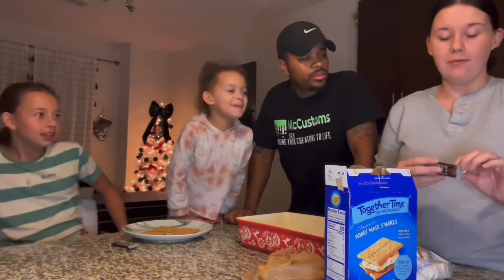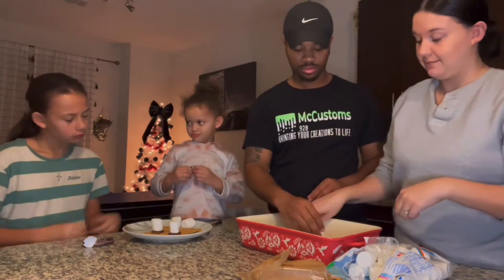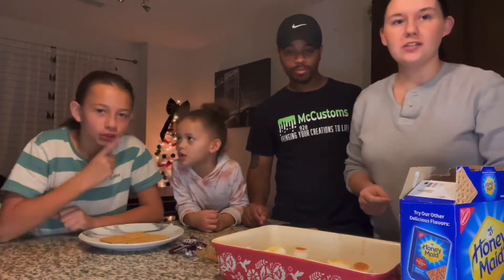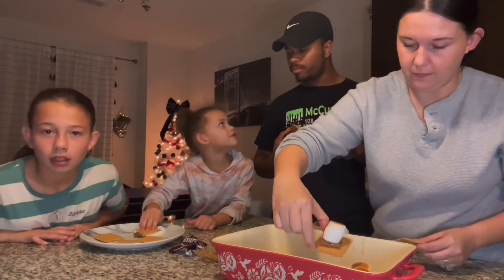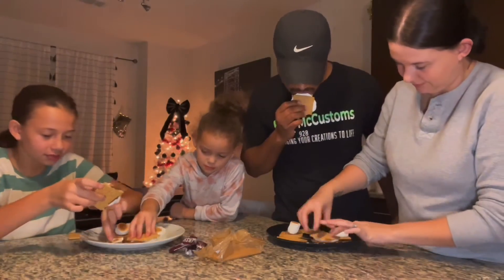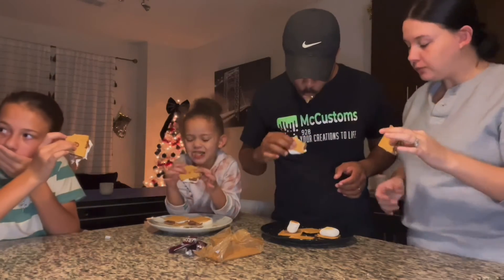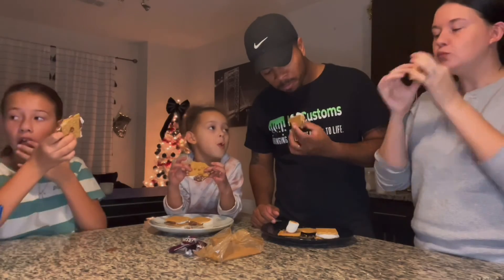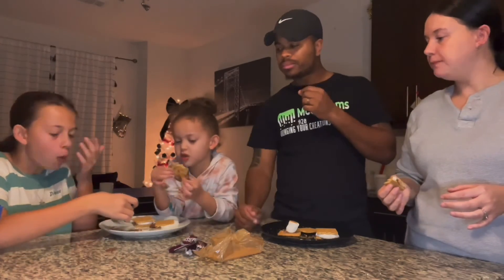5 days until Christmas! The count down begins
We are doing different crafts on our count down towards Christmas!